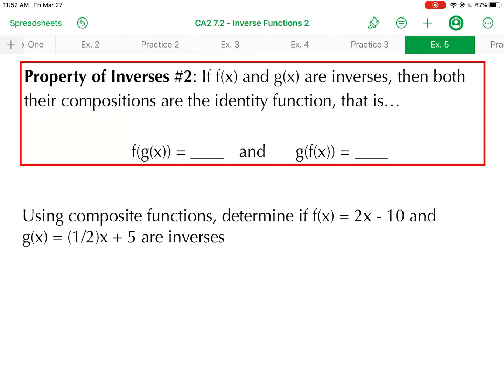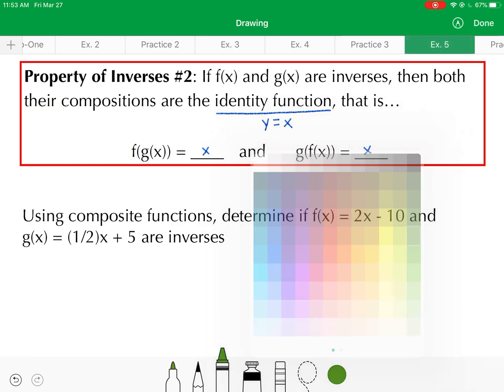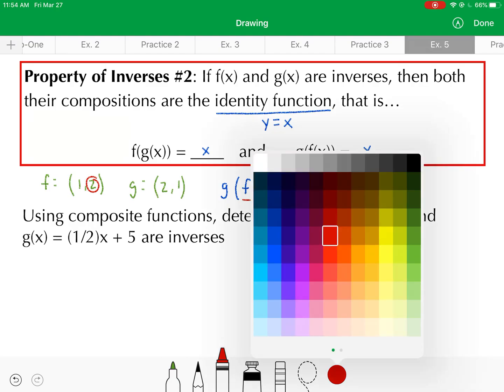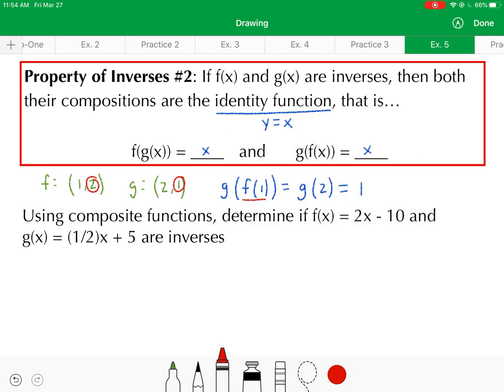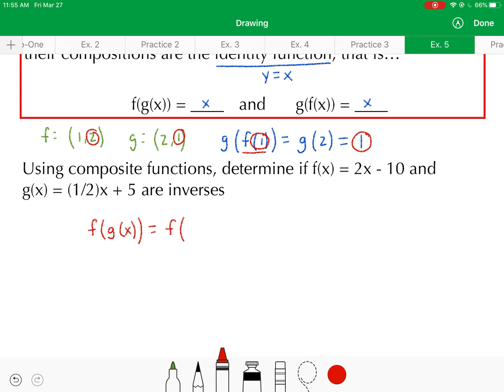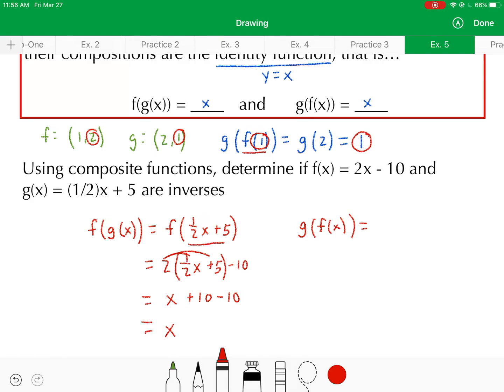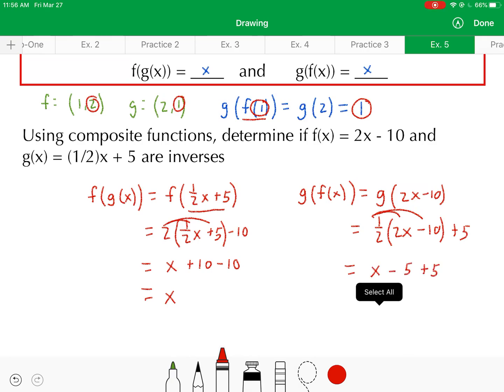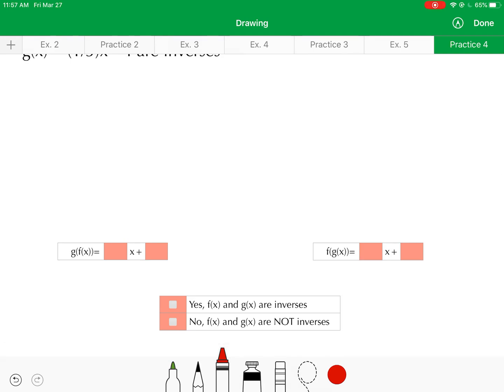CA2 7.2 - Inverse Functions # 3